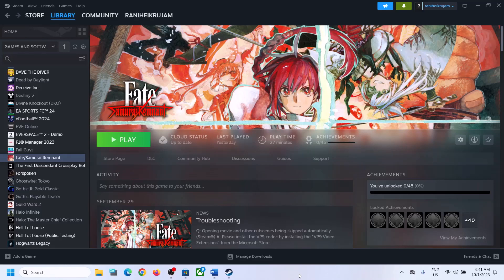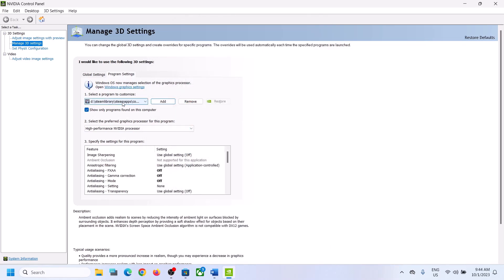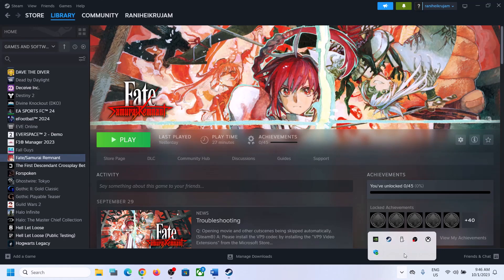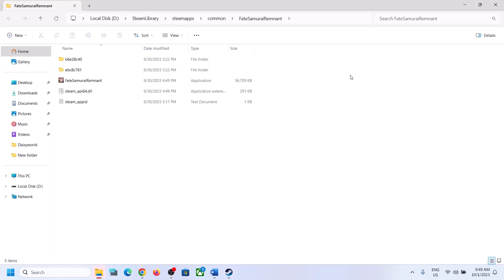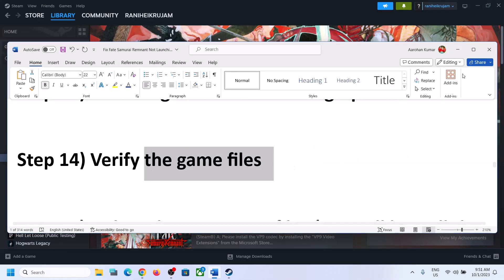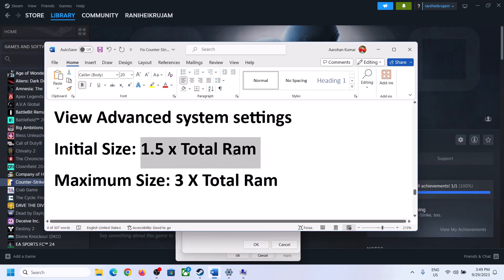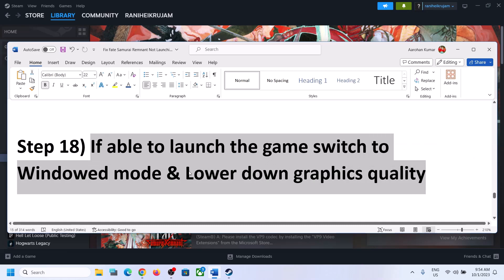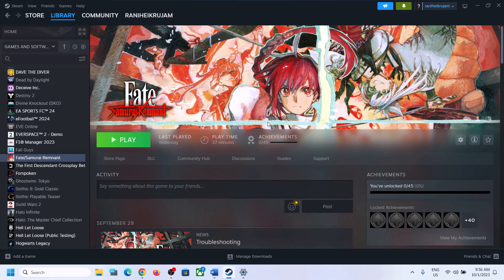Fix Fate Samurai Remnant Not Launching, Crashing And Freezing On PC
Fix Fate Samurai Remnant Not Starting/Opening,Fix Fate Samurai Remnant Crashing & Freezing on PC
Step 2) Disconnect multiple monitors, try launching the game on single monitor
Step 3) Try launching the game with controller connected, connect controller before launching the game
Step 4) Launch Steam in big picture mode with controller connected and then launch the game
Step 5) Turn off anti-aliasing in Nvidia Control Panel
Step 6) Install VP9 video extensions/K-Lite Codec Pack
Step 7) Change Windows screen resolution, try native resolution
Step 8) Disable Steam cloud
Step 9) Close OneDrive/Google Drive or any clous save apps
Step 16) Disconnect Additional joystick, controllers. Disconnect all the additional USB adapter connected to PC, Disable Overlay, close all the overlay apps (Discord, GeForce Experience, Nvidia shadow play overlay, AMD overlay), Close all the overclocking app such as MSI Afterburner, riva tuner etc. Turn off Razer Synapse (razor lighting effects) and MSI Dragon Center, corsair software, end nahimic services & lightingservice.exe in task manager, remove the undervolt, perform clean boot
Step 18) If able to launch the game switch to Windowed mode & Lower down graphics quality